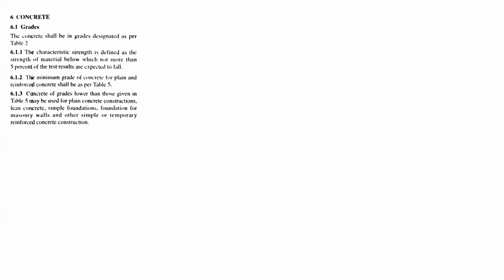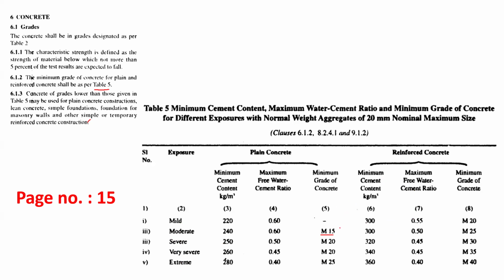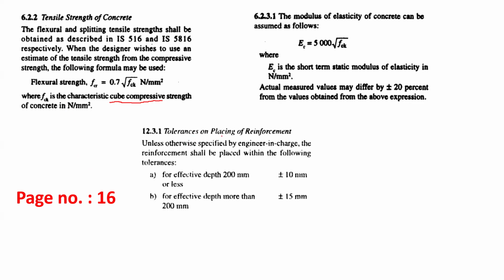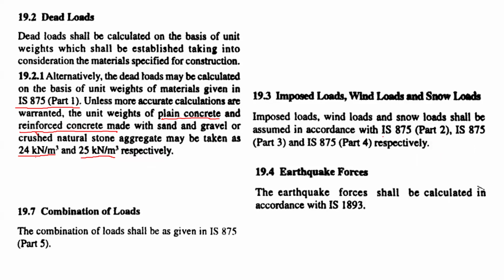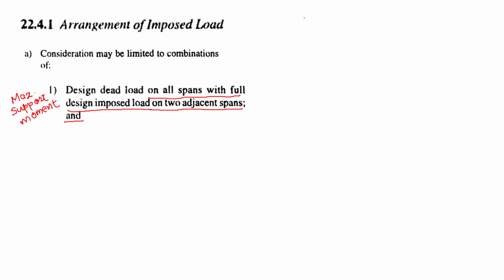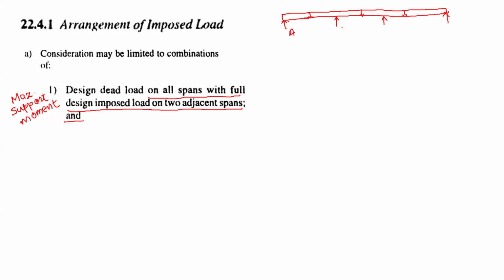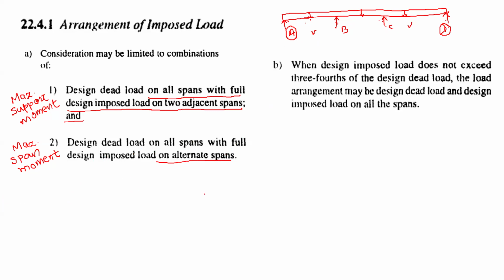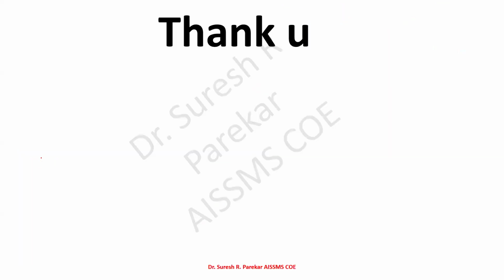IS 456 Clauses for different codes and impose load arrangement in beams Part 1